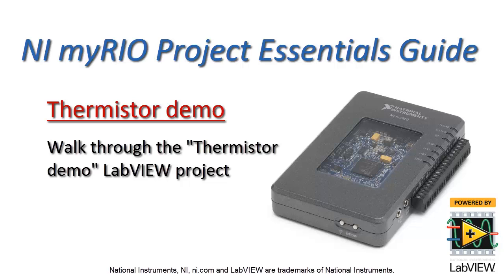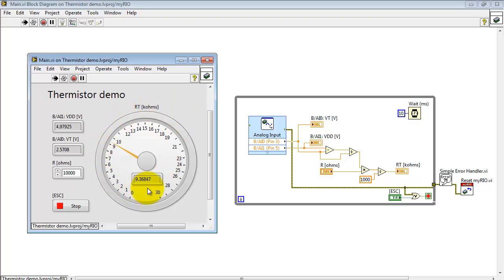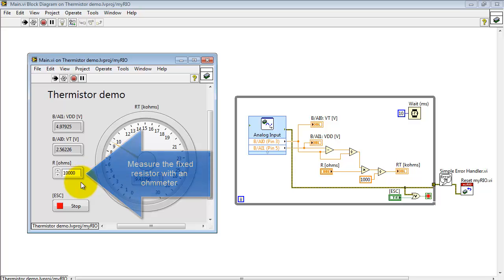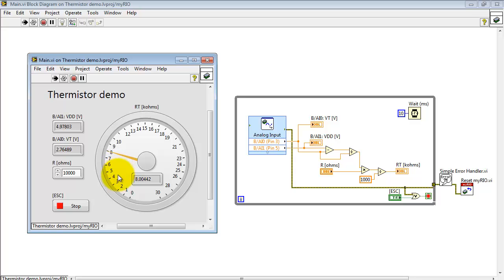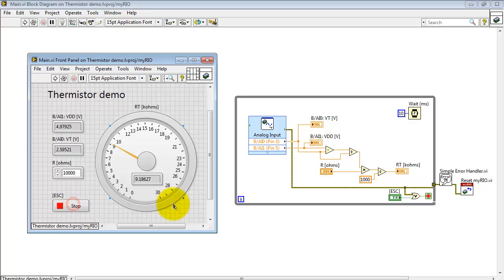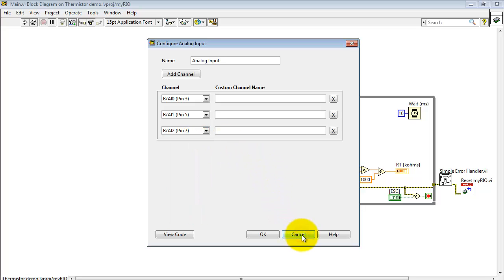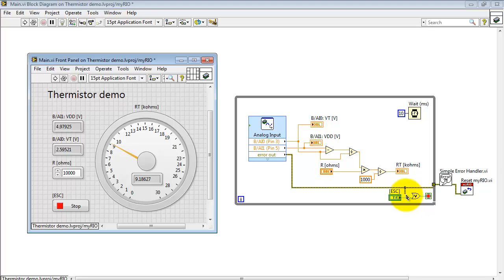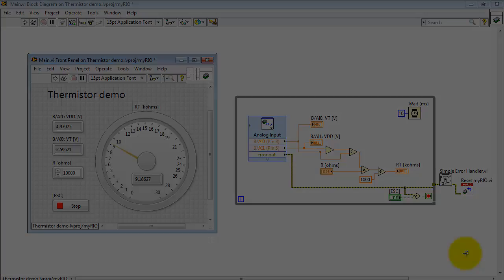NI myRIO: "Thermistor demo" LabVIEW project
Walk through the "Thermistor demo" LabVIEW project to learn how to read the analog voltage produced by a thermistor in a voltage divider.